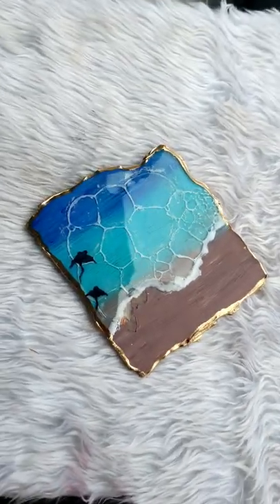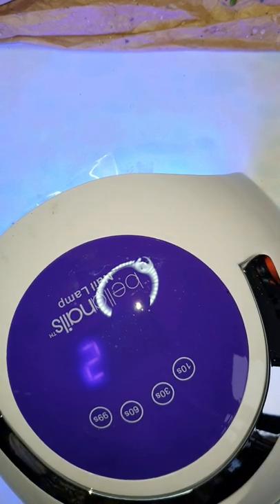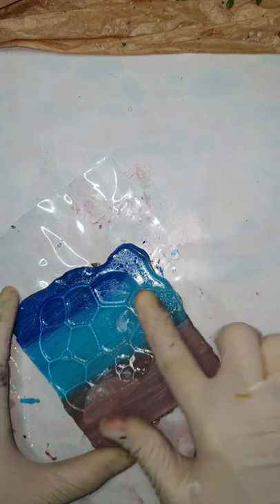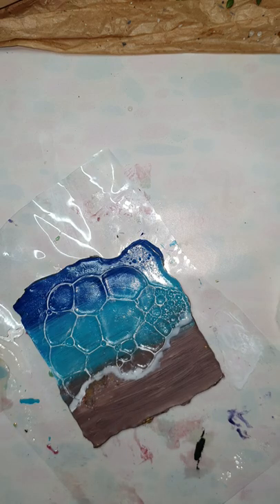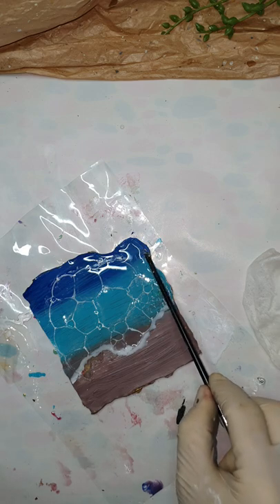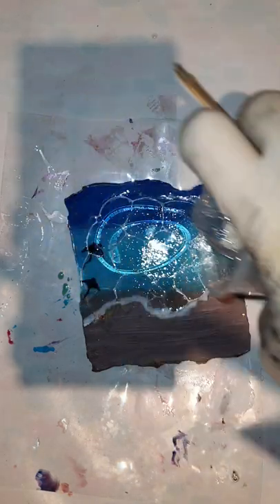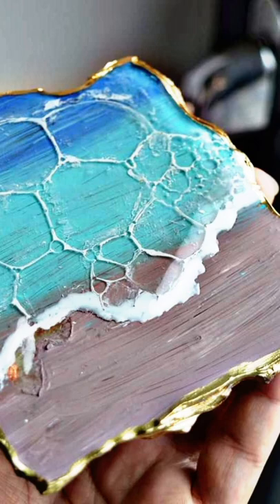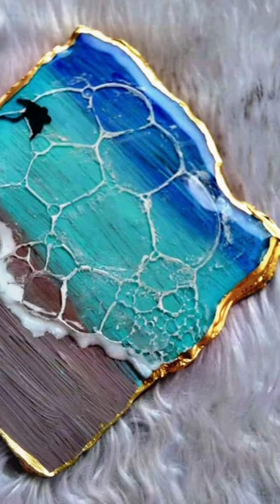Resin Tutorial, Soap Bubbles WOW So Easy Lacing Technique Creating Cells without Heat gun , Silicone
Hi every one hope you well.
In this video I will be showing you a very easy quick way to create beach waves .
Just follow these tips and you can create waves easily.
Supplies:
-U.V resin
-Old Coaster
-Acrylic Paint
-U.V Lamp
-Resin
-Golden Marker